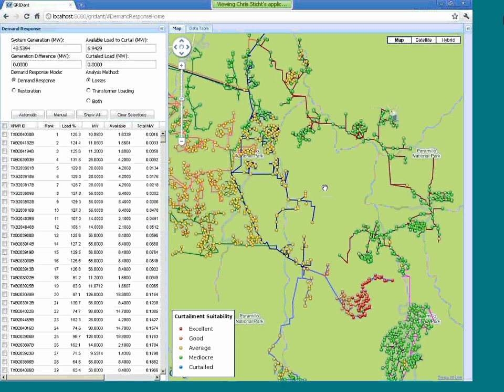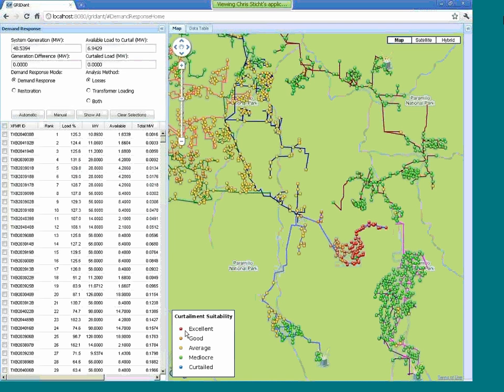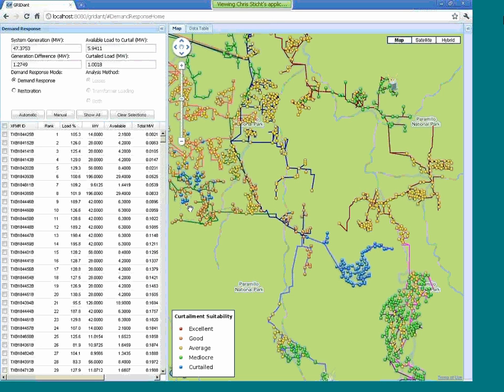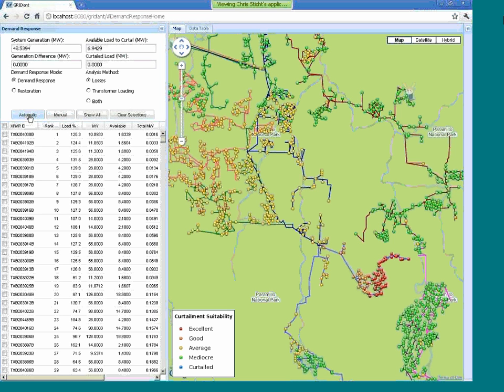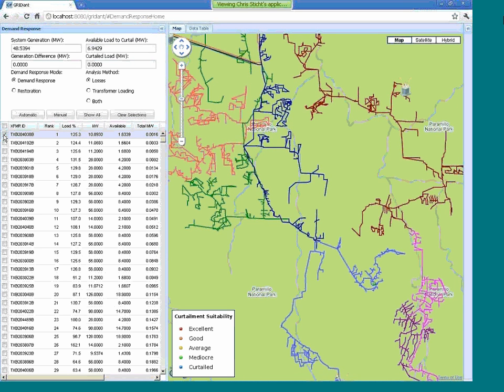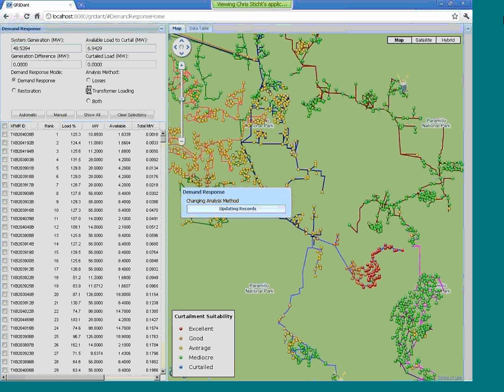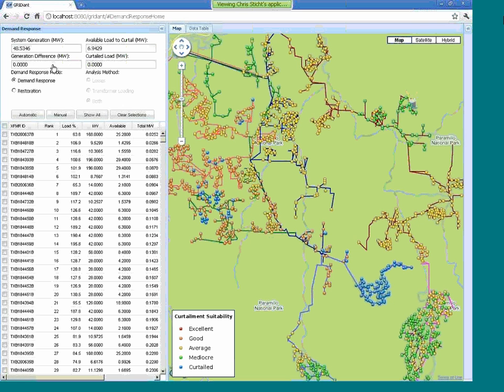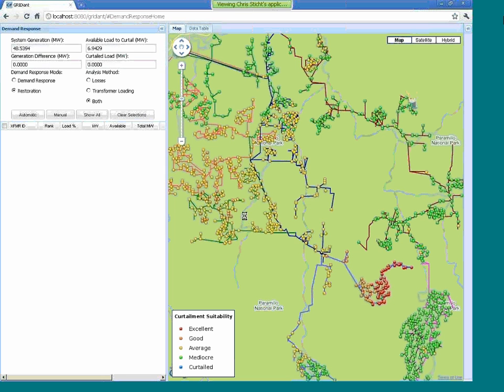GRIDresponse Demo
GRIDresponse improves the deployment and operation of large and small-scale Demand Response (DR) assets. GRIDresponse is targeted towards Utilities and curtailment service providers (CSPs) who want to dramatically improve management of new and existing customers on a DR program. GRIDresponse can maximize the value of DR to a Utility while minimizing the number of customer DR installations, and/or it can help a Utility reduce the impact of DR on customers while still meeting Utility needs. It can be leveraged to maximize peak load reduction using new or existing DR units.

There are losses associated with providing power to each load on the distribution system. The associated losses are not equal for all loads on the system. GRIDresponse ranks every load on the system with respect to the amount of loss associated with serving each load. These "Loss Ranks" provide significant insight into the deployment and operation of a DR program.